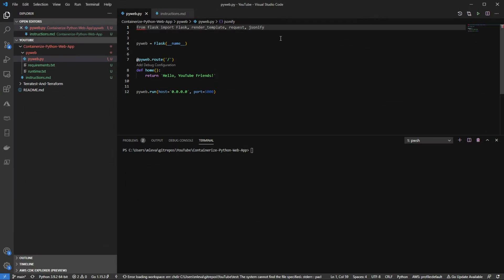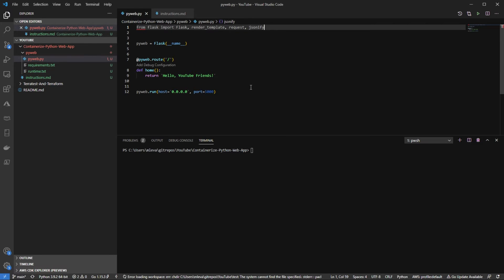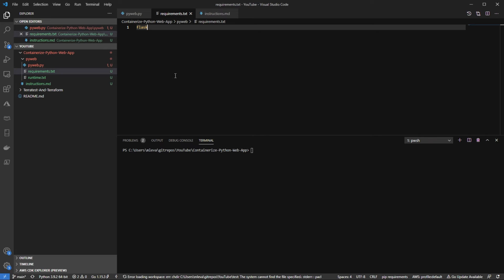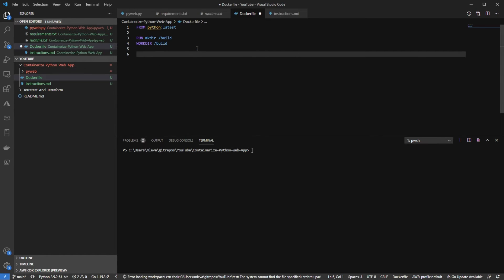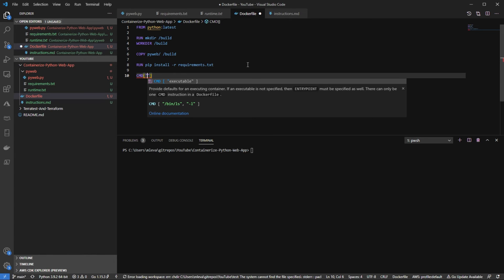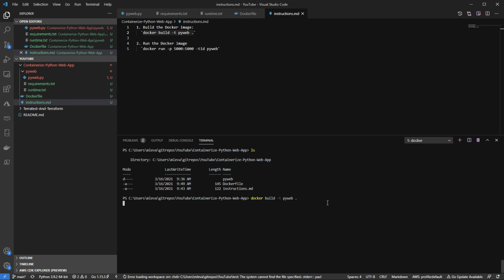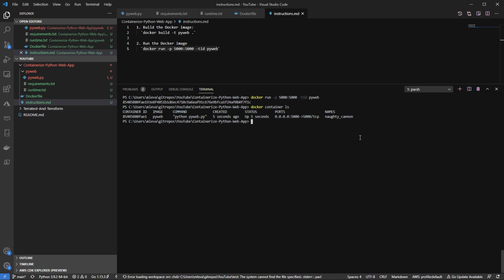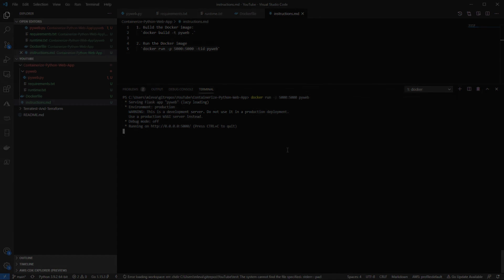Containers and Python Tutorial 2021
Have you ever wanted to write a Python app, script, or even just a few lines of code? What happens after you write the code though... where can you run it?

Running locally is fine, but what about if you want to share the code? What if others want to run it? Sure, they can compile the code and run it on their machines... but there's an easier way!

Containerizing Python is a process that's more straight-forward than many think! With just a few lines of code, you can have a Python container that can run ANYWHERE.

In this video, we'll take a look at how to Dockerize a Python app to run on any system!